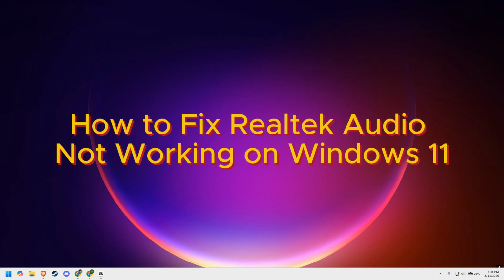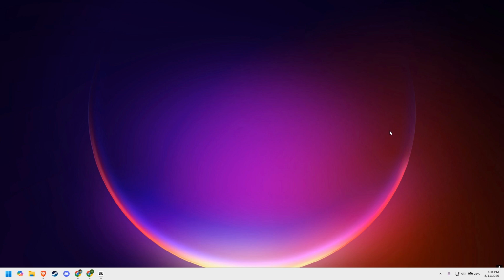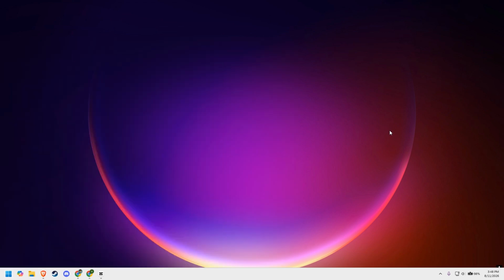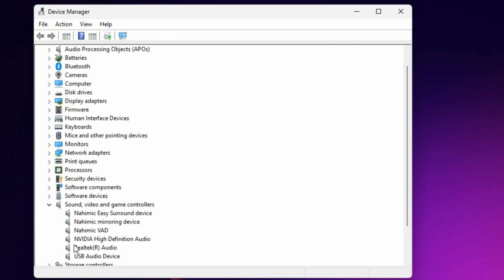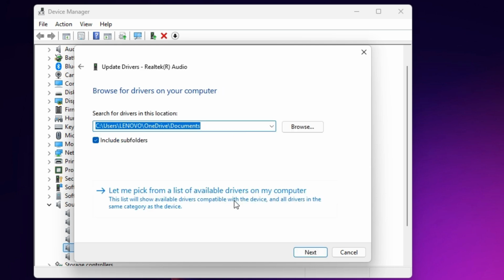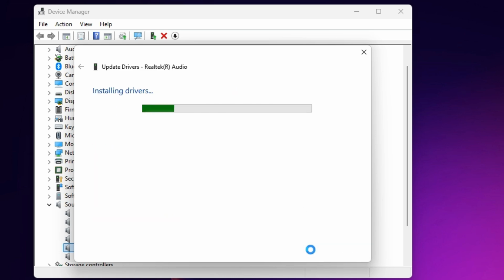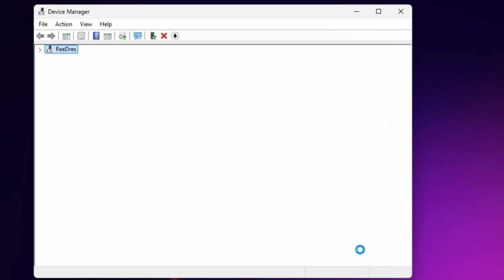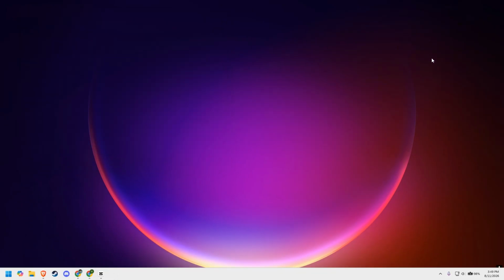How to Fix Realtek Audio Not Working on Windows 11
How to Fix Realtek Audio Not Working on Windows 11 with this quick and easy step-by-step tutorial. Learn how to fix Realtek audio not working on your Windows 11 PC in just a few simple steps. Whether you have no sound, your speakers aren't detected, or Realtek audio suddenly stopped working, this guide has you covered.

In this video, you'll discover how to fix Realtek audio not working on Windows 11, check your sound settings, troubleshoot audio problems, update or reinstall Realtek audio drivers, restart audio services, check the audio output device, and resolve common Realtek sound issues.

Timestamps:
0:00 Introduction
0:20 Fix Realtek Audio Not Working on Windows 11